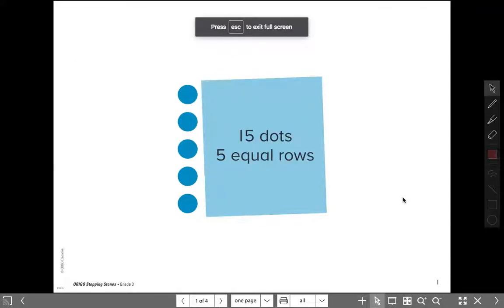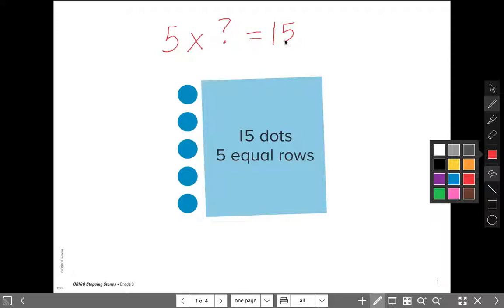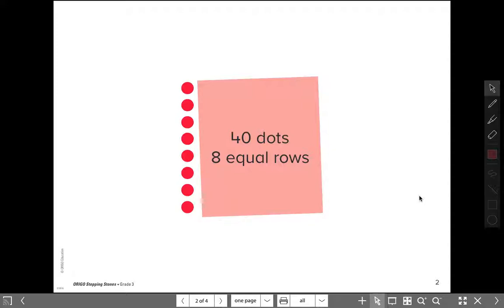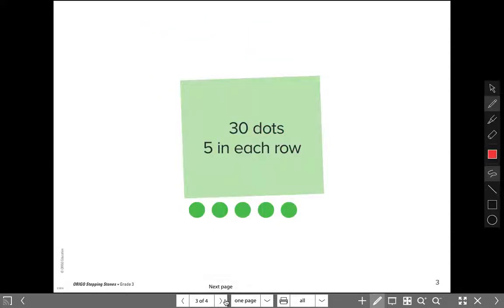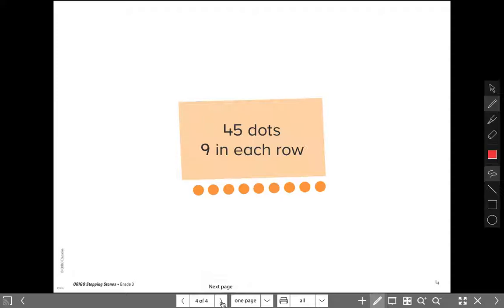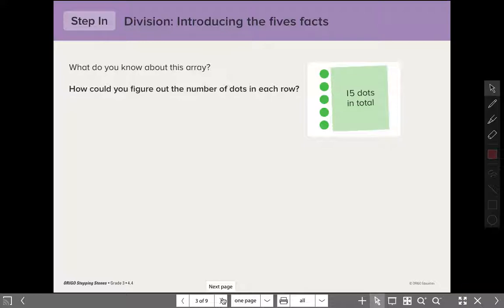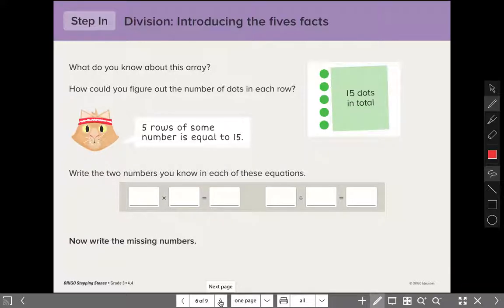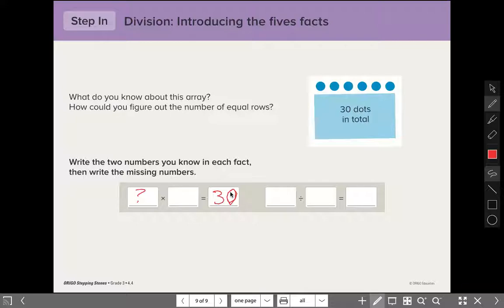Stepping Stones 4 4b